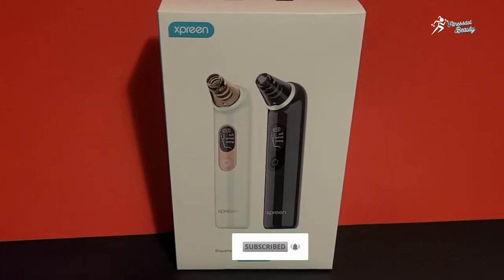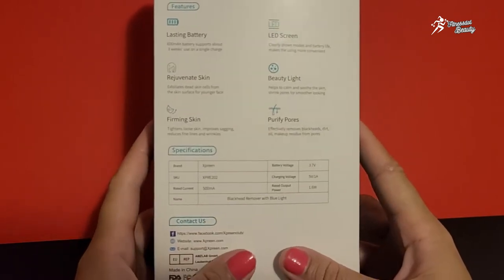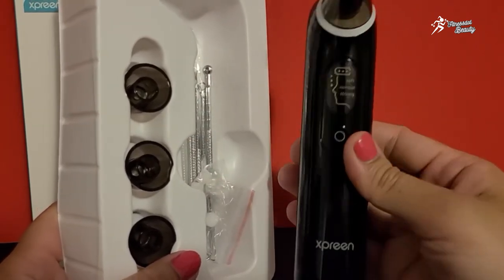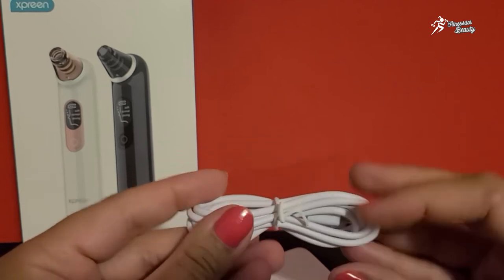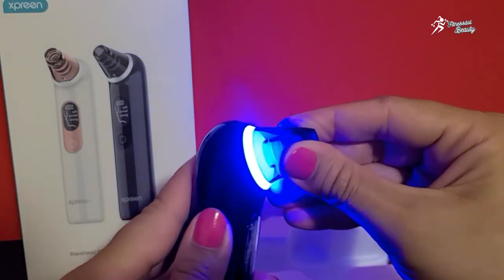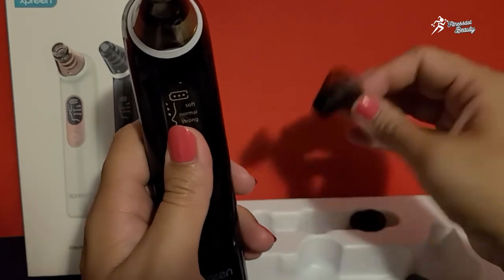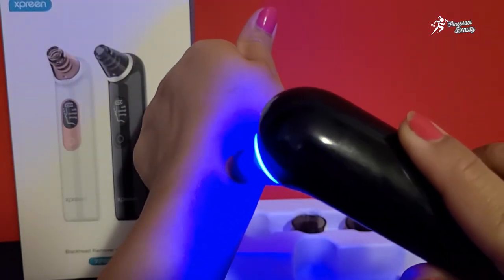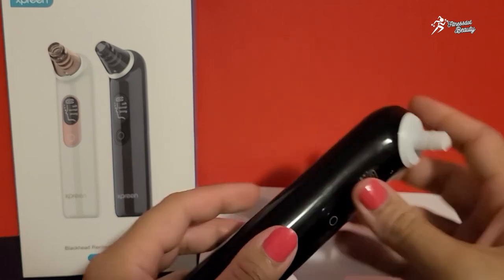How to remove black heads at home easy | Unboxing and review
How to remove black heads at home with the help of this magical device.